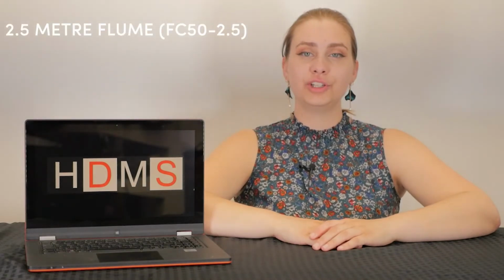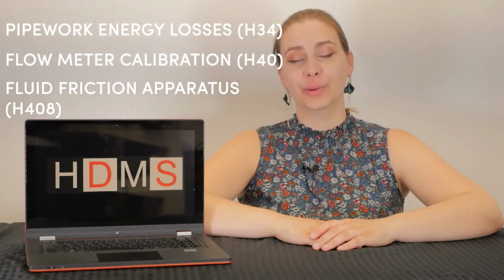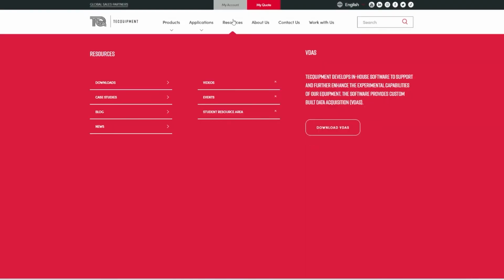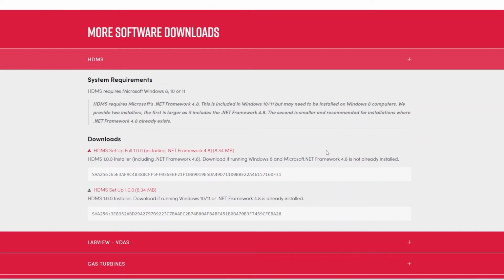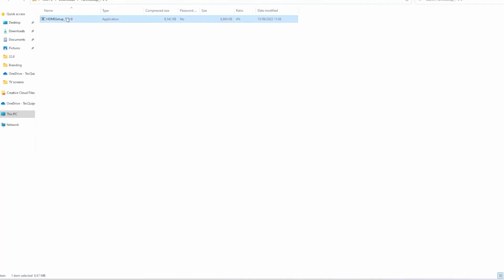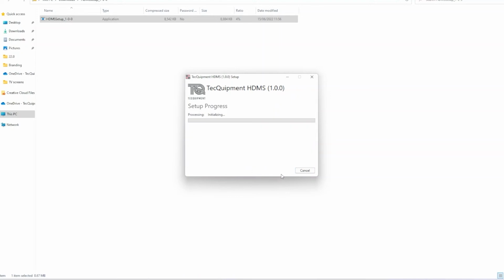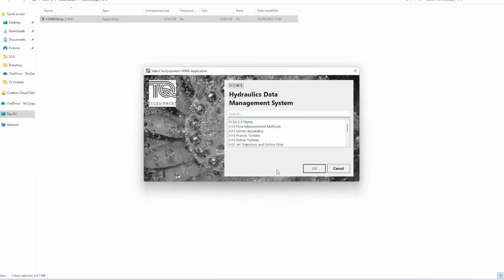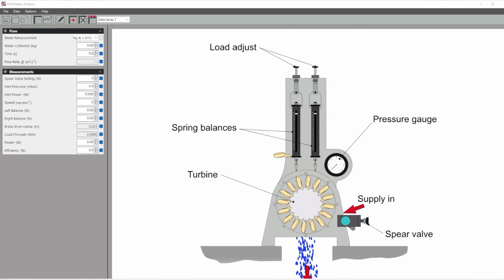A quick guide to installing TecQuipment's Hydraulics Data Management System (HDMS)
TecQuipment’s HDMS provides simple manual data entry and recording of experimental data. It works with a growing list of many of TecQuipment’s hydraulics experiments.

Each application has a custom layout to match the experiment, providing the student with a template for the correct data recording. The electronic recording of data eliminates manual writing errors that can cause errors in recorded data.

The software is intuitive and easy to use, with clear and convenient data display options. The software looks similar and works in a similar way for each HDMS application. The software behaves, looks and feels like and has many of the same features as TecQuipment’s popular VDAS® software.

00:00 Introduction
00:21 Compatible products for HDMS
00:50 HDMS features
01:16 Where to find the HDMS software to download
01:40 How to install the software
02:31 HDMS home screen
02:43 HDMS layout and features
02:58 Thanks for watching